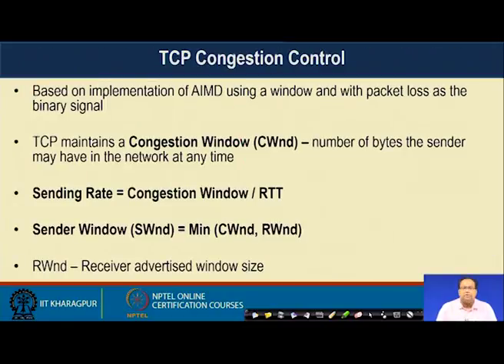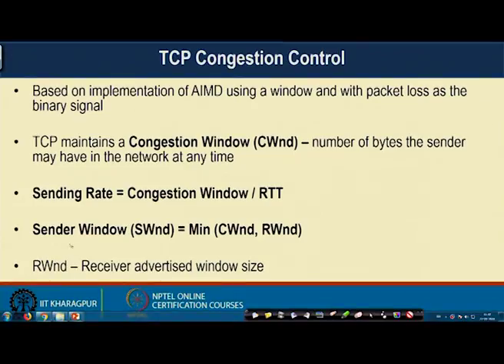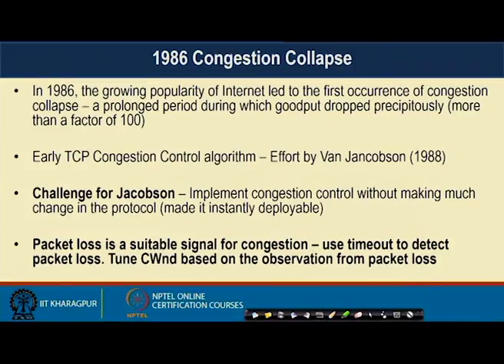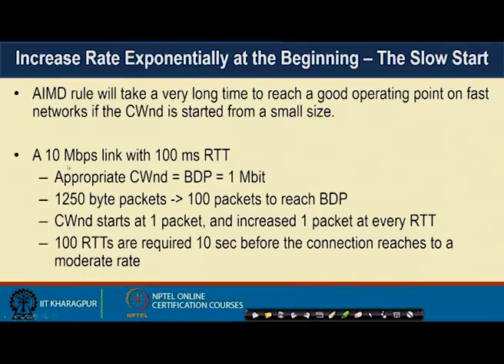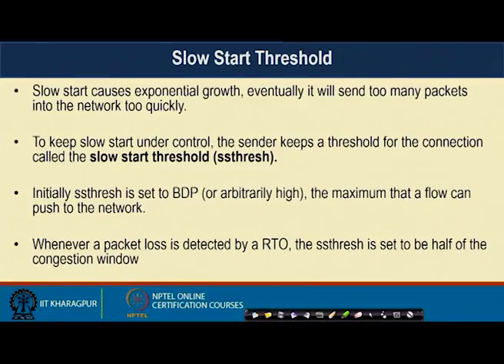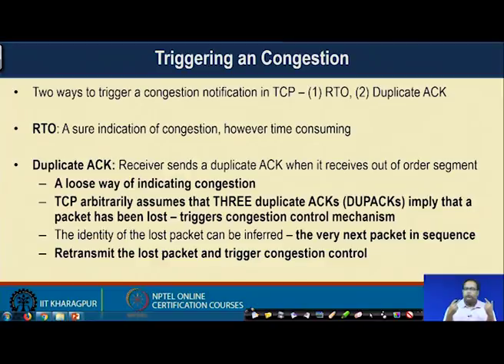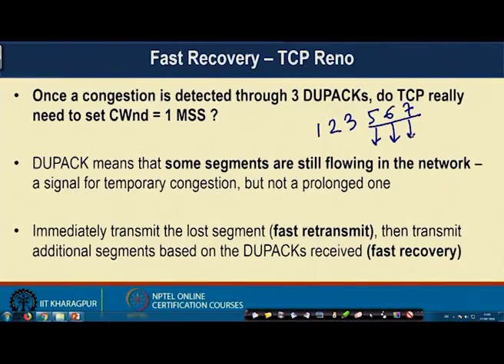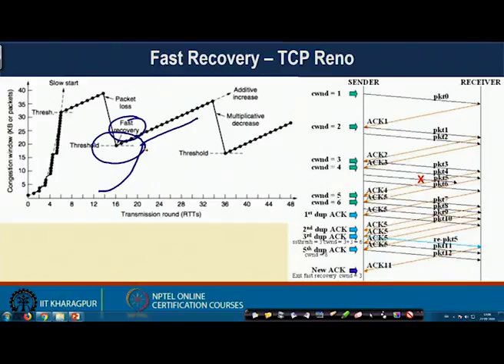Transport Layer Performance